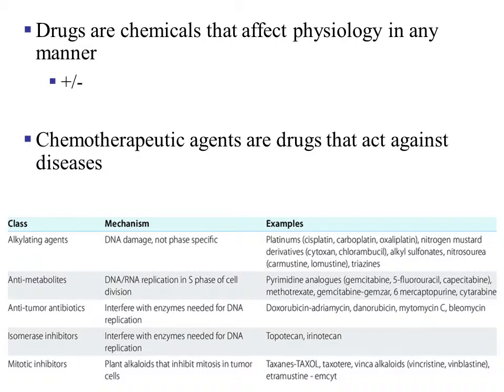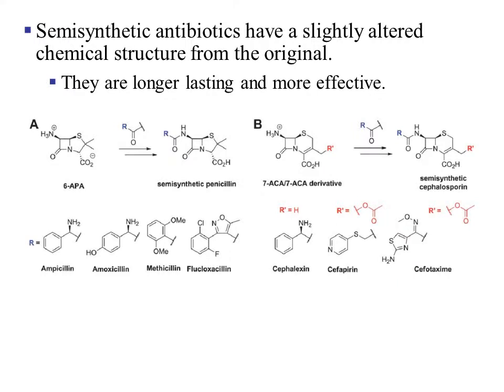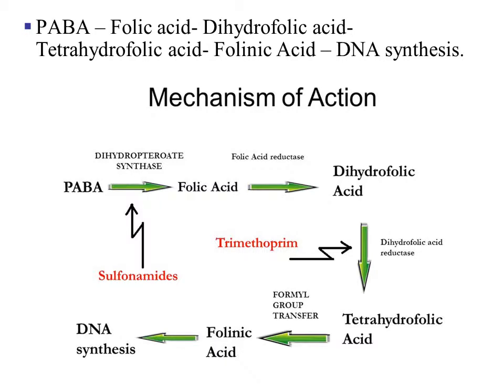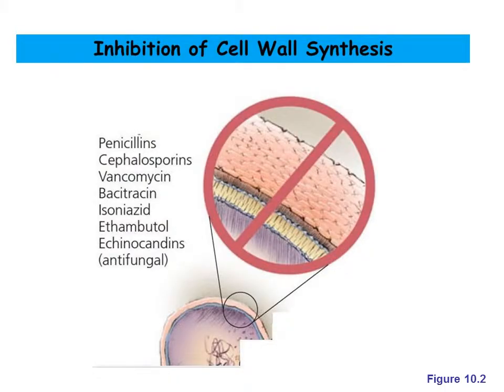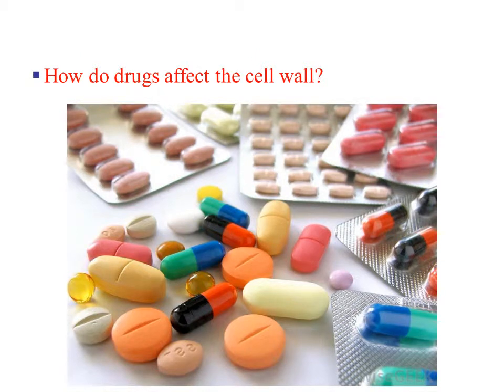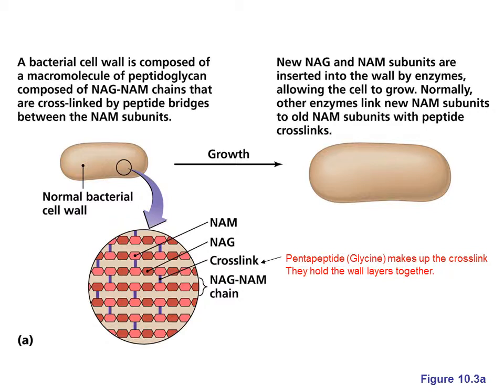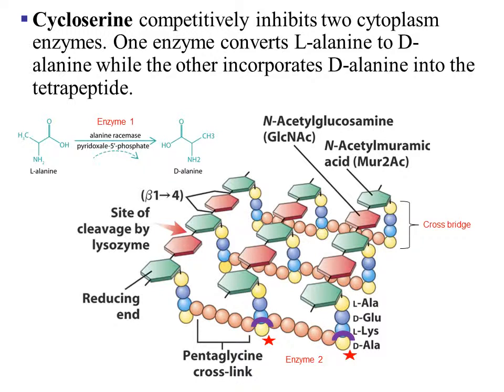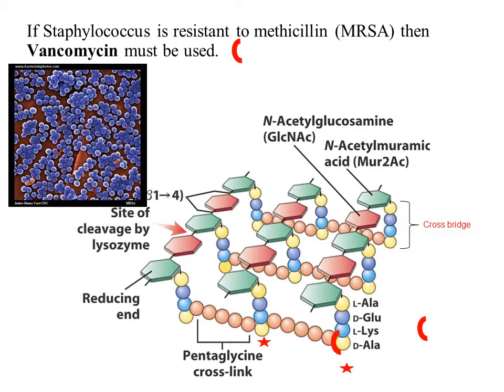Microbiology Chapter 10a Antimicrobial therapy 46